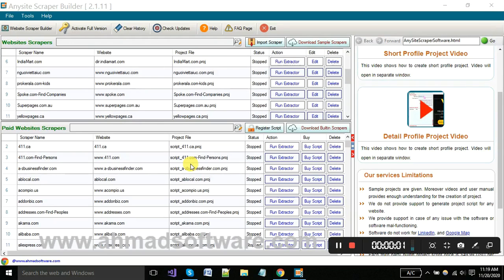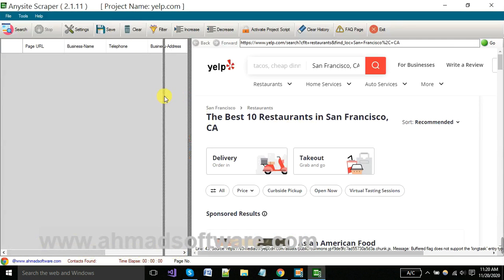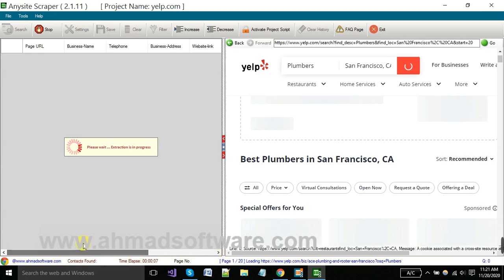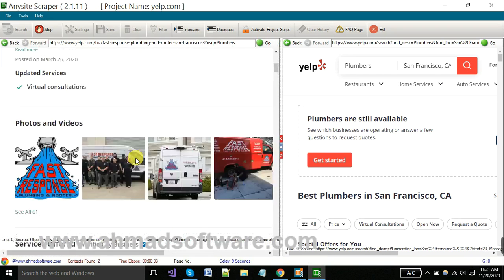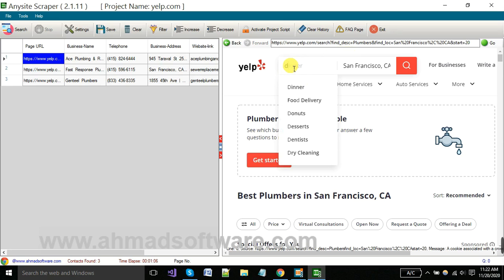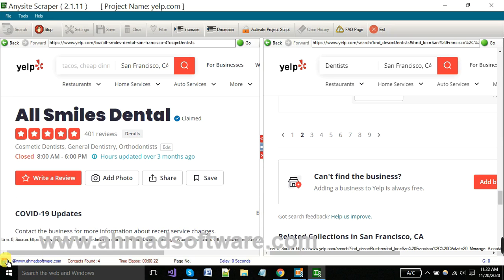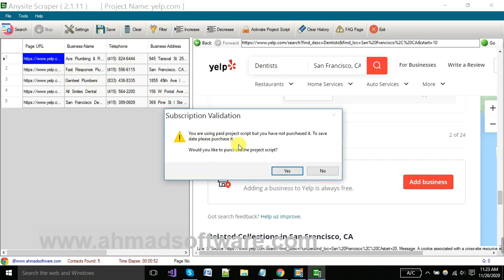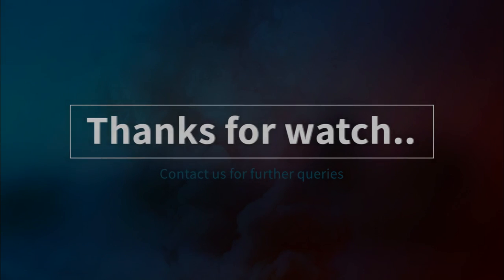Yelp Leads Extractor | Scrap data from Yelp | Extract data from Yelp with Yelp Extractor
Yelp Leads Extractor can Scrape business leads from yelp sites

Yelp is a reliable source for extracting information regarding local businesses in different countries or cities such as Restaurants, Shops, Home Services, Automotive Services, etc. You can use a web scraping tool like Yelp Leads Extractor to extract details like business name, phone numbers, business-address, reviews, etc.

Yelp Leads Extractor helps you in finding your targeted clients by giving you proper directions that can help you make a strategy for generating leads for your business. You can scrape any business information from different country domains and can use that data for your own business growth.